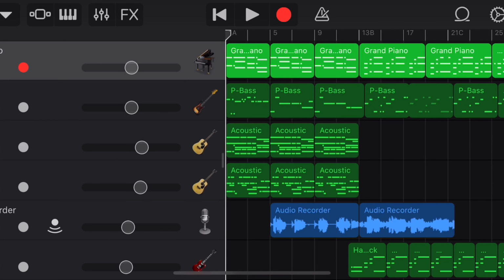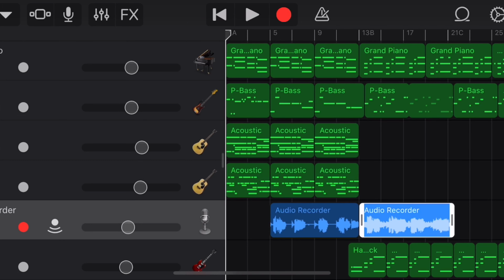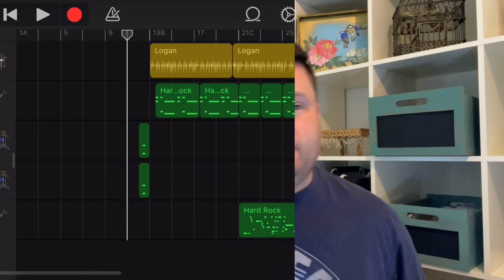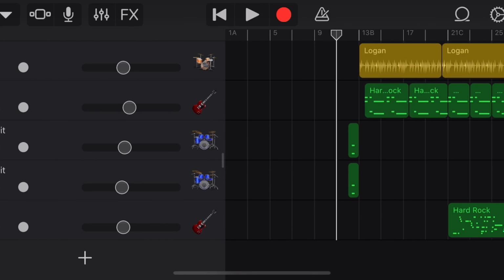Song writing for beginners in a major key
In this video I discuss song writing for beginners in a  major key. I show the G major scale and two different places to play the scale. I discuss harmonized scales and the different intervals in rhe scale and how I apply them to the song I wrote for tis video. I compare open chords and barre chords and talk about the different ways to use each chord. I look at the vocal melody and show the major intervals used in each phrase.